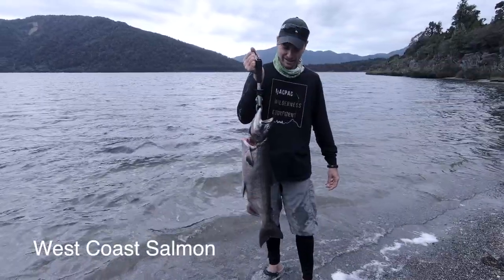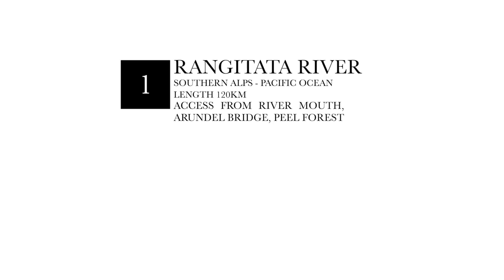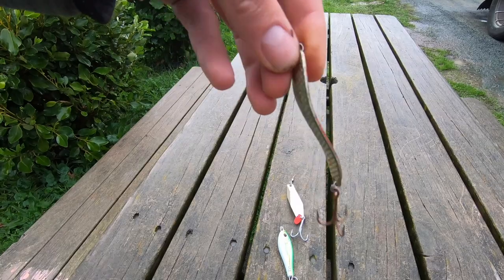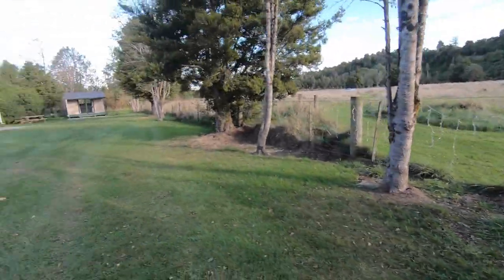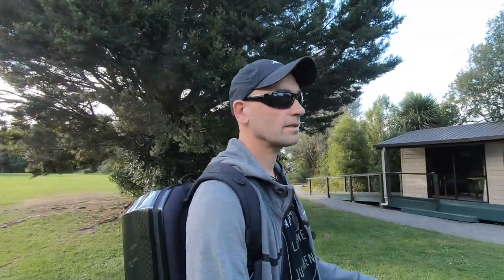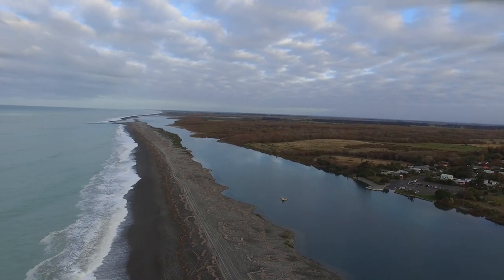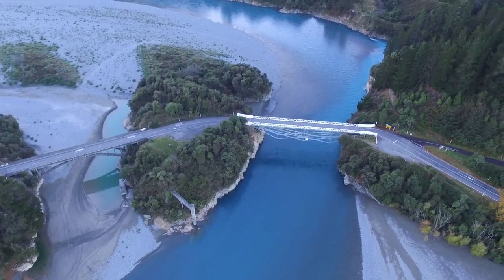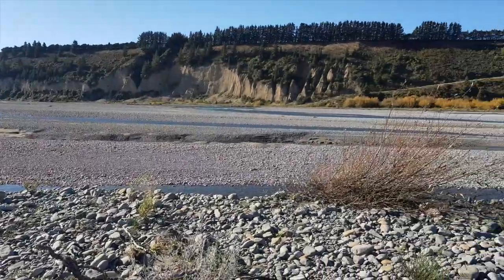New Zealand's famous SALMON rivers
In this video we explore New Zealand's 3 most famous salmon rivers.
The Rangitata, Rakaia and Waimakariri rivers in Canterbury on the South Island. Those 3 rivers have the biggest salmon runs each year and are the most popular salmon fisheries.
We check out each river from their mouths to their gorges and look for good access points along the way. We also give a few tips and trick on how to target those large salmon here in New Zealand.